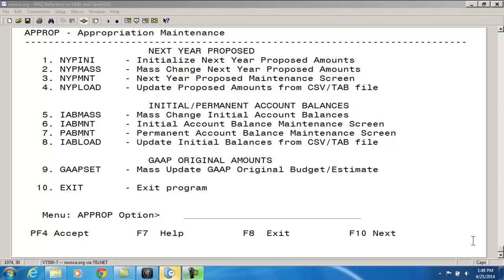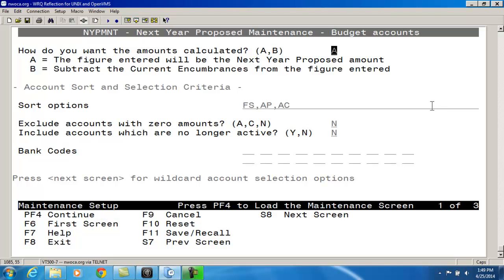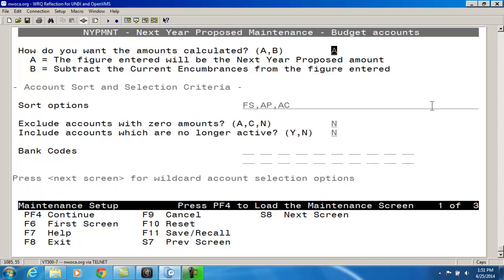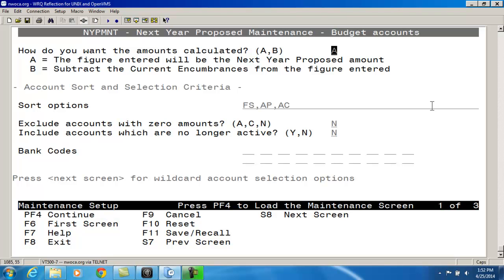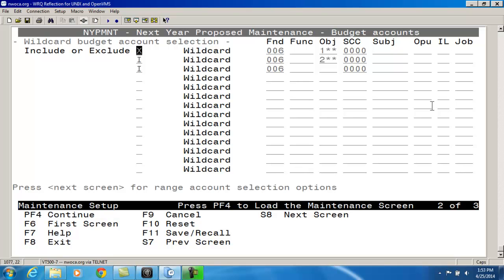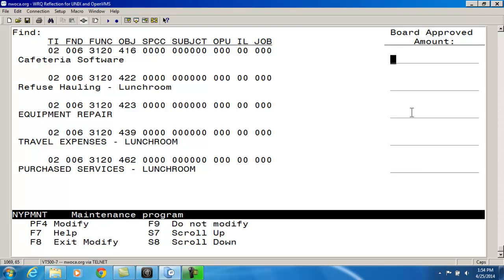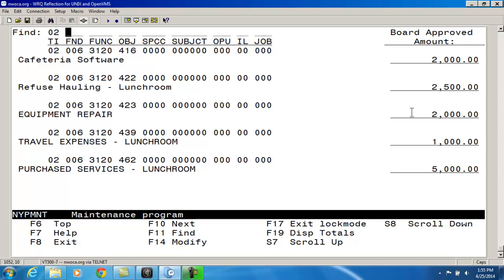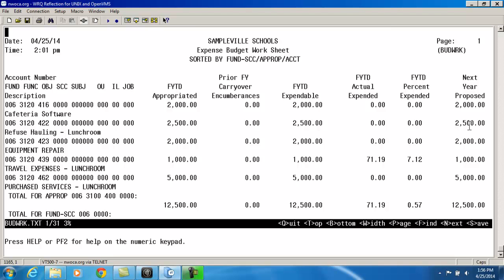APPROP's NYPMNT option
Basic instructions on how to use the NYPMNT option of APPROP